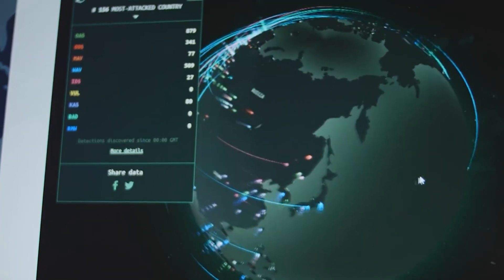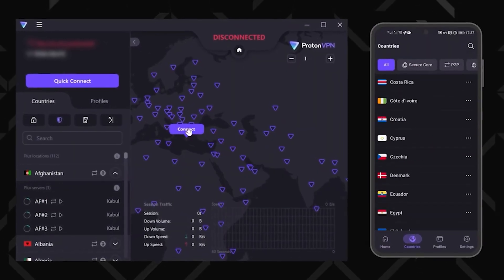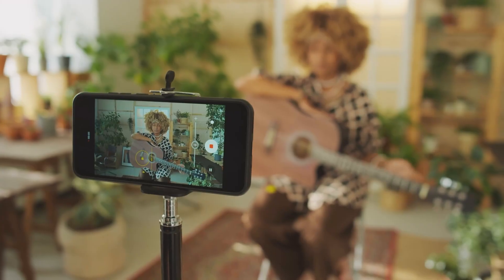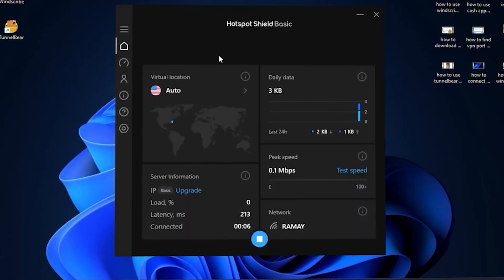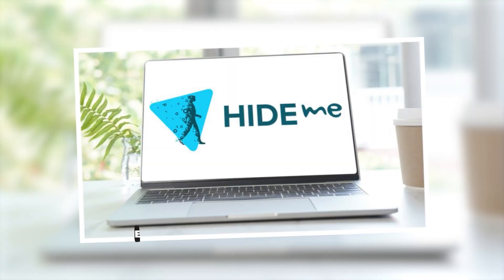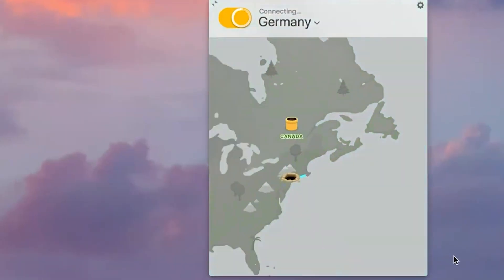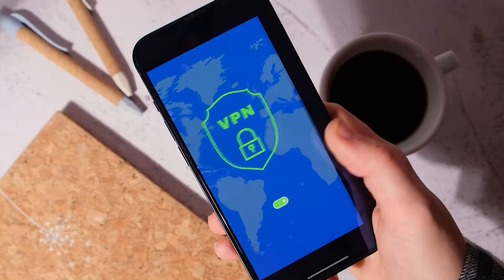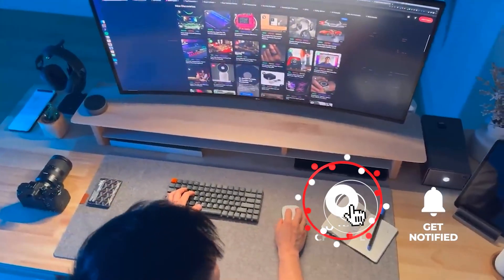Top 7 Free VPNs That Actually Work in 2026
Looking for the best free VPNs in 2026? This video reveals the Top 7 BEST FREE VPNs with no catch for Privacy & Streaming and gaming Discover truly free VPN services for Windows, Android, and iOS that offer online privacy, internet security, and data protection without hidden fees. We break down each VPN's free features, including data limits, server locations, and device compatibility. Learn which no-cost VPN is best for browsing, streaming, and torrenting. Get unlimited data VPNs and fast free VPNs to keep your online activity private. Stop paying for basic VPN protection and get genuine online freedom today! In 2026, protect your online life with the best genuinely free VPN options for Android, iPhone, iOS, PC, or Mac

⏱️ Timestamps:
0:00 - Introduction: Diving into truly free VPNs
0:21 - ProtonVPN: Unlimited data, privacy-focused
0:56 - Windscribe: 10GB/month, great for streaming & torrenting
1:32 - Hotspot Shield Basic: Fast speeds, unlimited desktop data
2:04 - PrivadoVPN: 10GB/month, streaming & torrenting friendly
2:28 - Hide.me: Privacy-first, 10GB/month, no payment info needed
3:00 - TunnelBear: User-friendly, 2GB/month, unlimited devices
3:31 - ZoogVPN: Beginner-friendly, 10GB/month, simple interface
3:55 - Wrap-up & upgrade advice
4:12 - Bonus: Adobe Creative Cloud Pro free download guide
4:19 - Closing remarks, call to action

Or do you have a favorite free VPN I missed? Let me know!